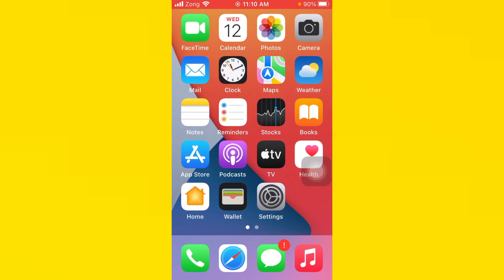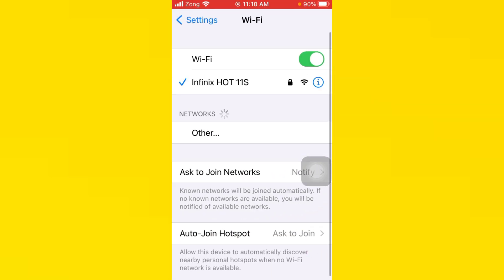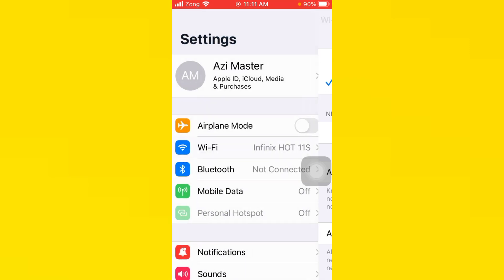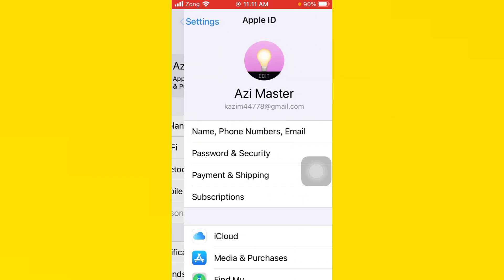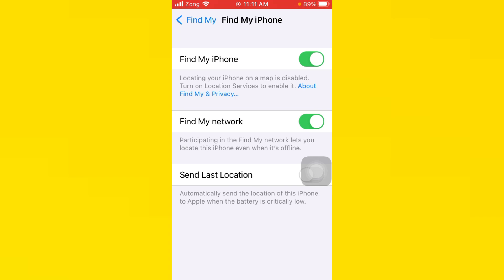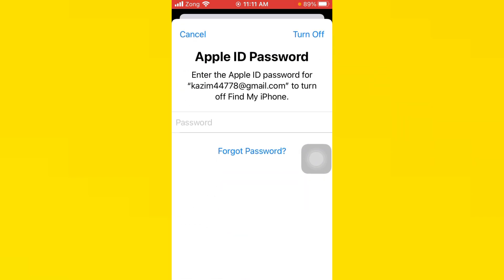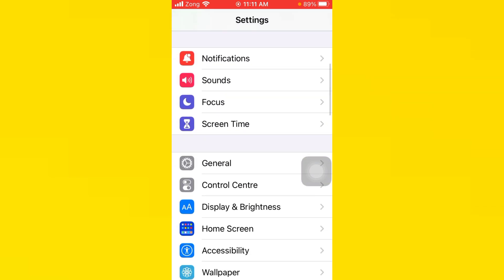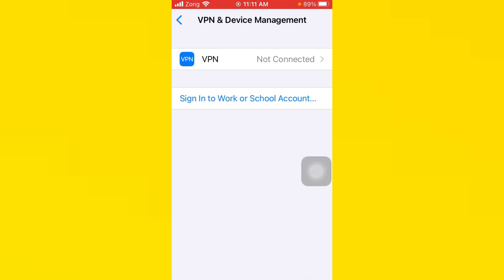How to remove "iOS 18 beta 1" in iPhone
Welcome friends in today's tutorial I will tell you if you update iOS 18 beta 1 and want to remove iOS 18 beta 1 in iPhone then I will help you how can you do this if after watching my video your iOS 18 beta 1 will be removed so subscribe my channel and hit on bell icon thanks!